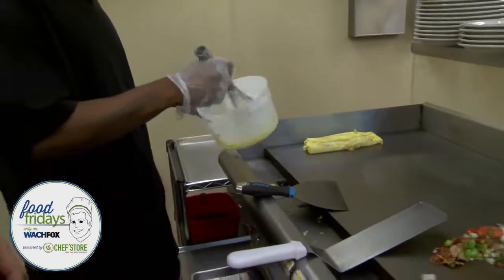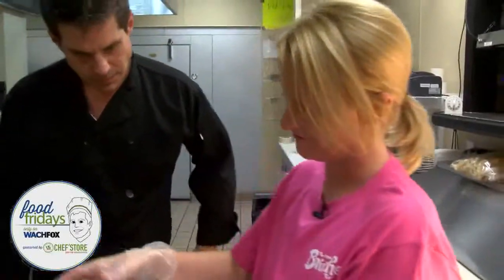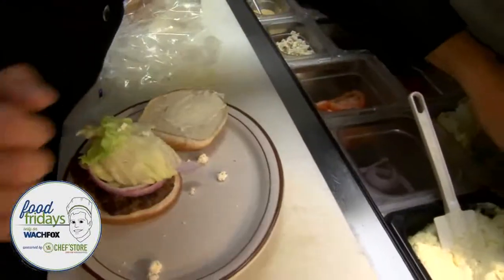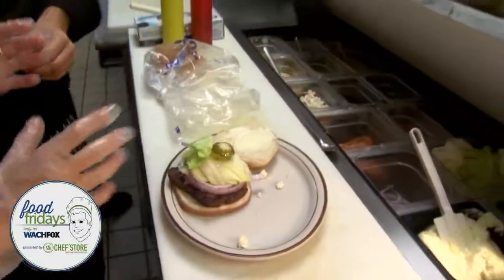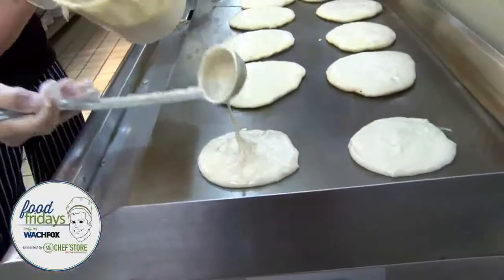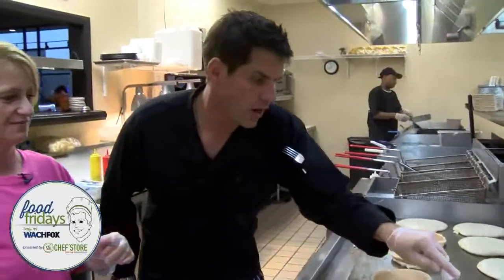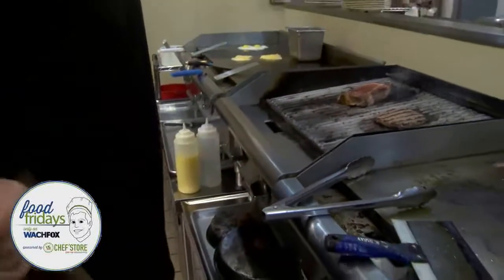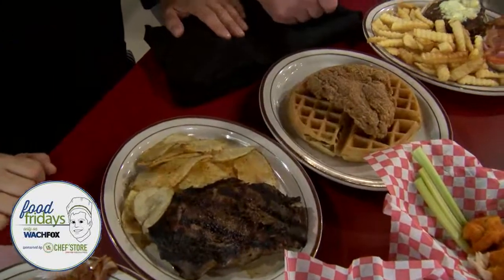Food Friday - Brunches Too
Tyler Ryan took the Tyler's Travels Team to Brunches Too for Food Firday